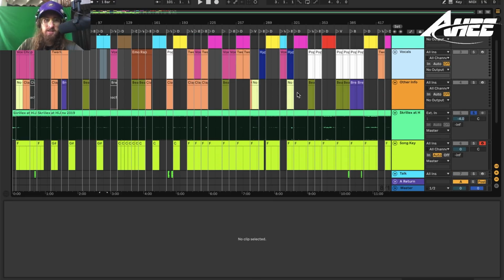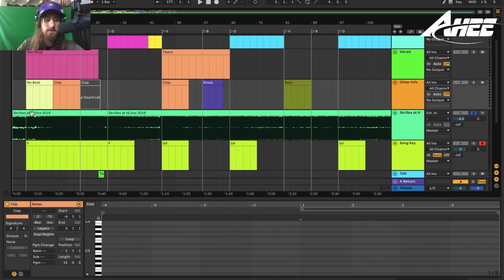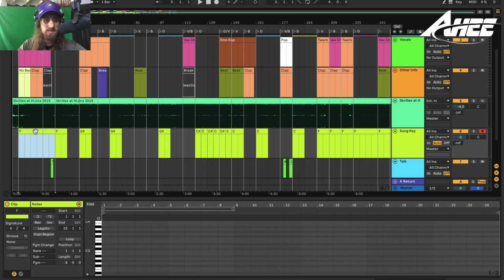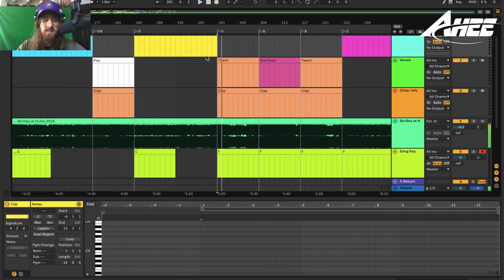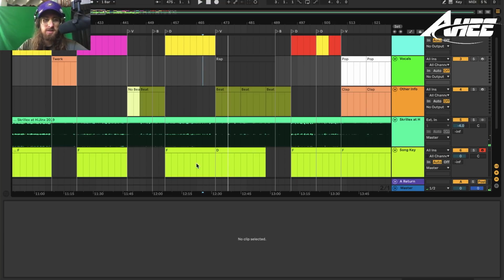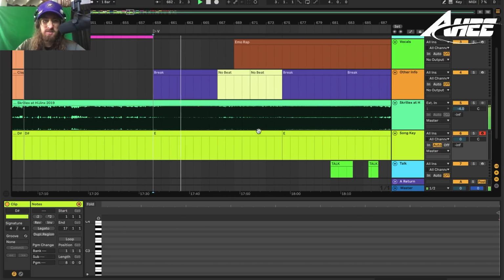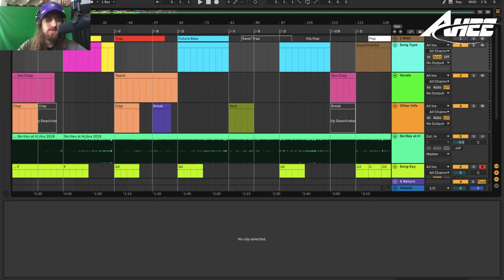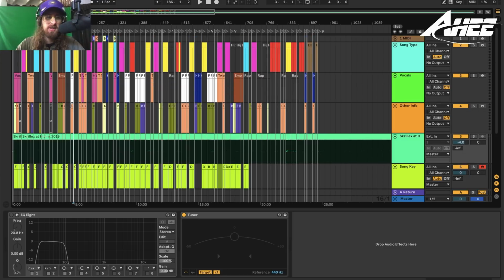How I Learn From Other DJ Sets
Today we cover how to learn from dissecting other DJs's Sets in ableton.  Using coding we can see how to mix in key, mixing between a variety of EDM genres and what kind of vocals are present. I go over Skrillex's DJ set but I recommend doing this with your favorite DJ's set.  I think y'all will dig this!